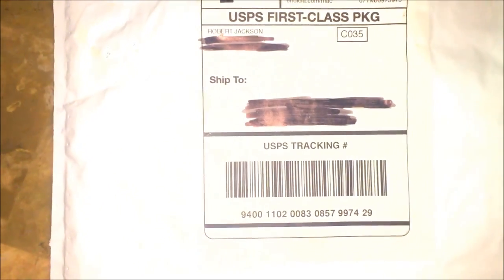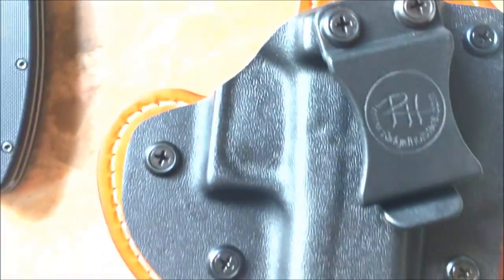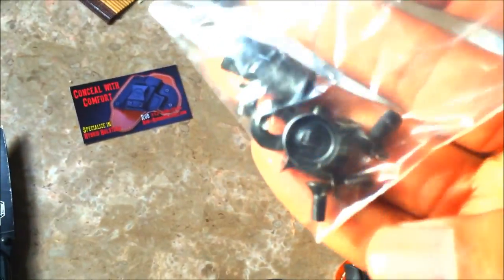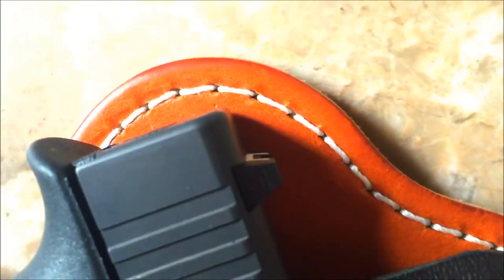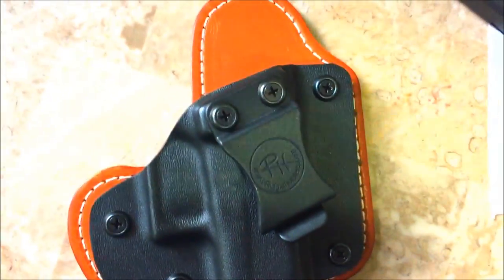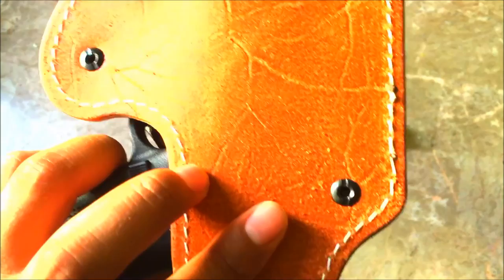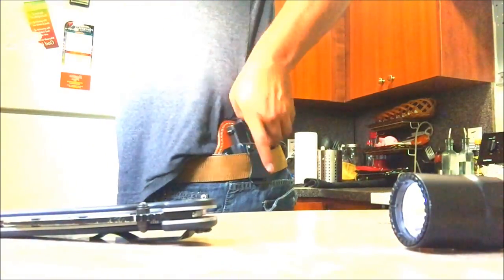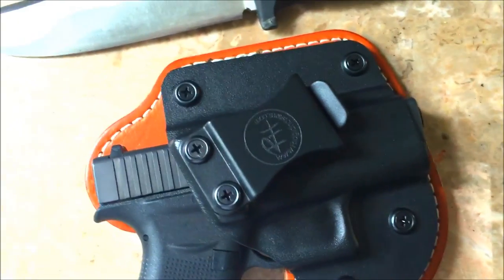Glock 43 Ridgid Holsters Kydex IWB The Edge Review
Just a quick box opening of my new glock kydex hybrid  iwb holster.
quality threading and hide.